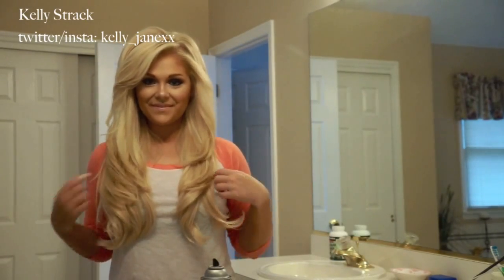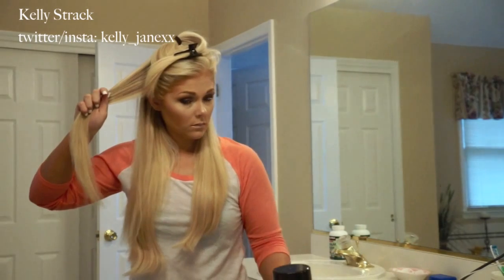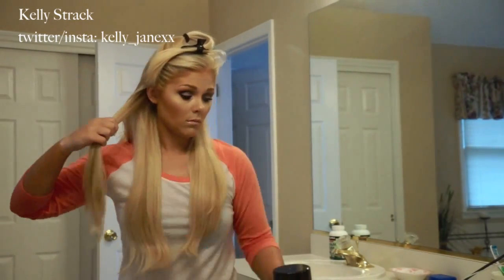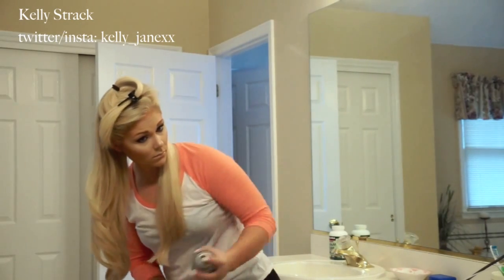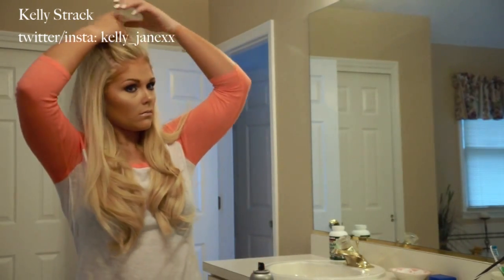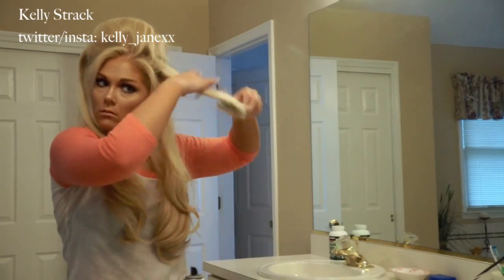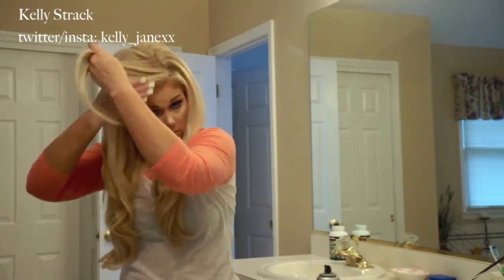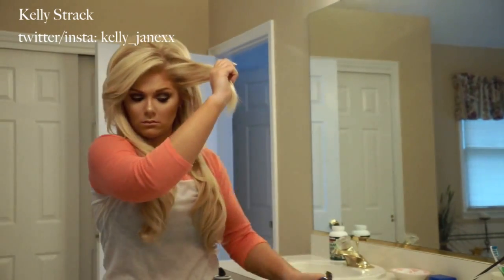How To Fake a Blowout: Big Voluminous Hair Tutorial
Hi loves! This is a super easy hair tutorial on how to fake a blow out!

-xox Kelly

tags hair tutorial blowout how to fake a blowout hair big hair volume tease hair backcomb beauty guru makeup tutorial beauty